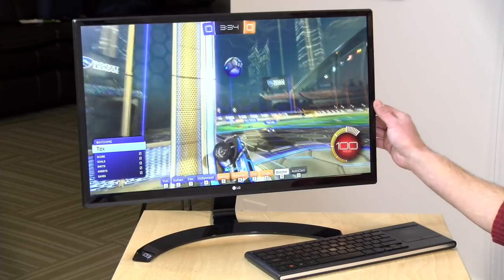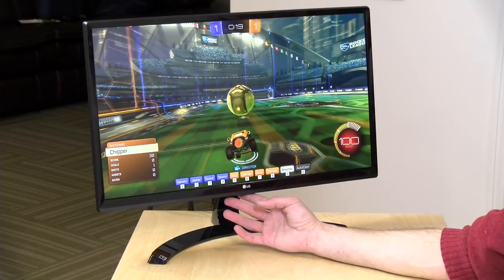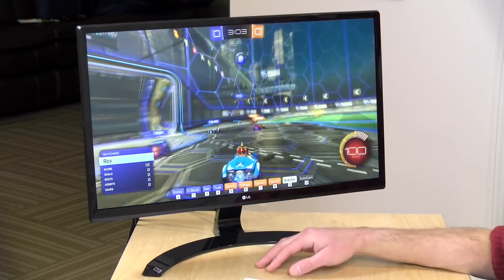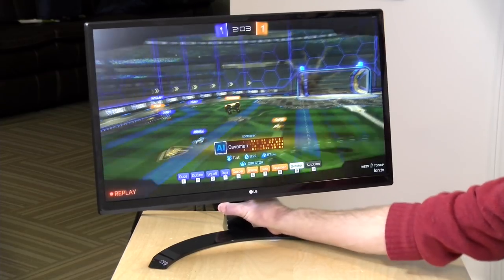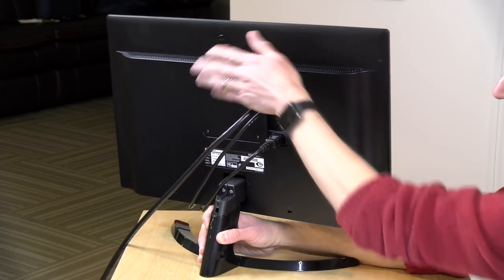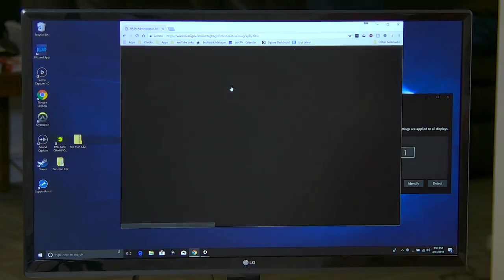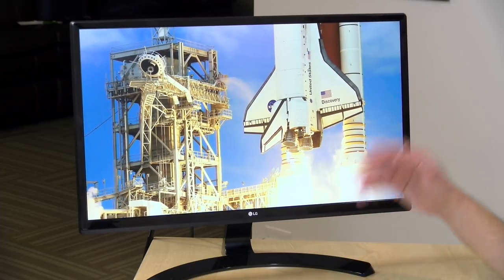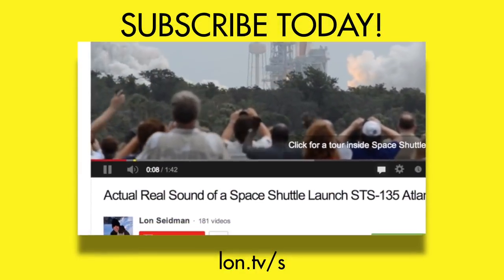$246 4k UHD IPS Monitor! LG 24UD58-B 24-Inch Display Review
VIDEO INDEX:
0:00 - Intro
00:49 - Size and viewing angles
01:24 - Inputs and refresh rate
01:29 - Enabling 4k 60hz mode via HDMI
01:51 - No HDR support
02:28 - Color Gamut
02:32 - Gaming and response rate
03:00 - AMD Freesync support
03:59 - Input lag test
04:27 - Stand and VESA mount
05:19 - Split screen 2.0 not working
06:07 - No speakers
06:32 - 4k advantages: scaling for sharper text and graphics

All in I'm pleased with the quality of the display for the price. Crisp text and photos with the IPS display, excellent viewing angles, and adequate for most casual users. A nice improvement over a 1080p display at the same size.

I was unable to get the advertised "split screen 2.0" feature to work on the unit.